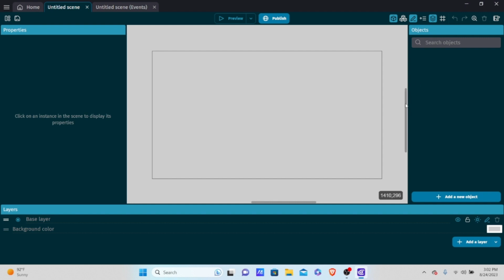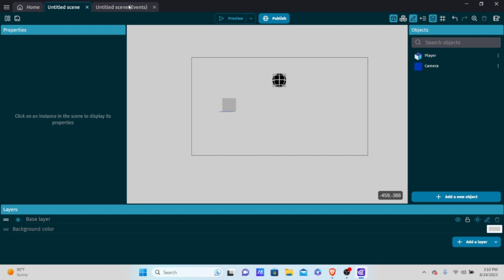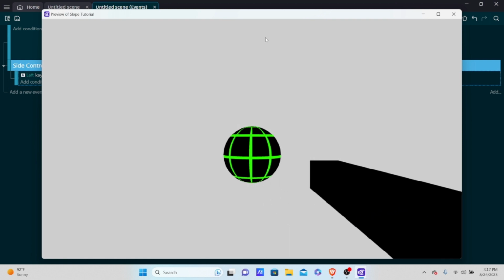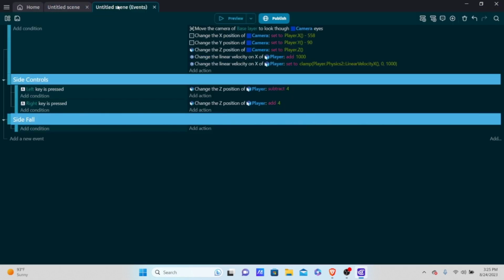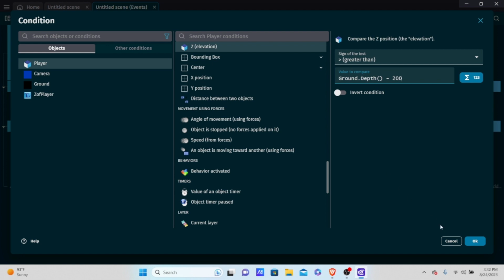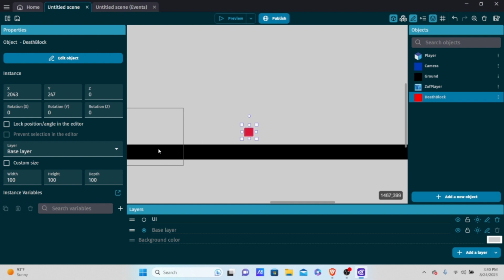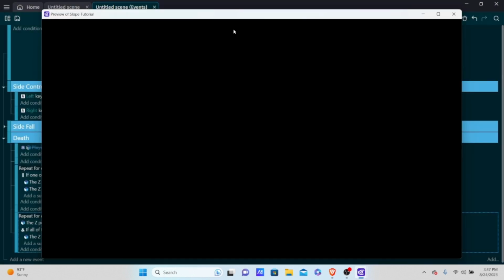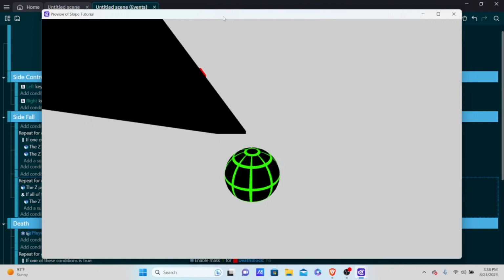How to Make Slope in Gdevelop! (3D)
Welcome! In this tutorial, I will be showing you how to make the hit web game Slope in Gdevelop.

Chapters/Timestamps:

00:00 - Scene Setup
04:30 - Camera Setup
14:29 - Player Movement
20:40 - Side Fall(Very Useful)
36:30 - Death Collisions
51:54 - Flexible Side Fall